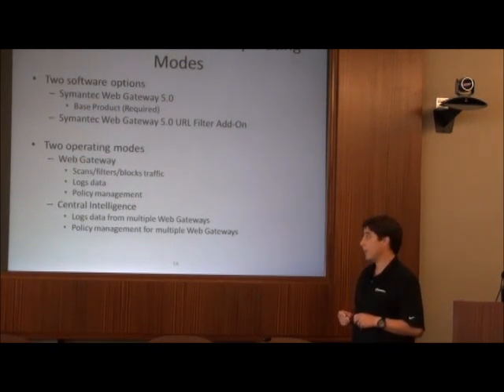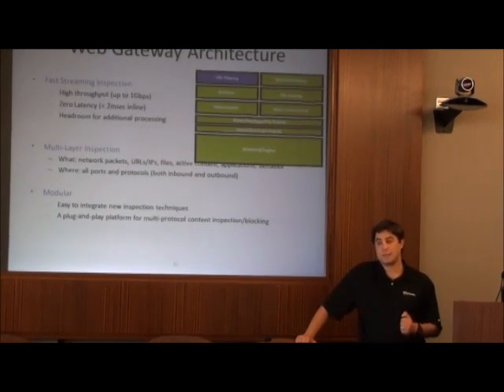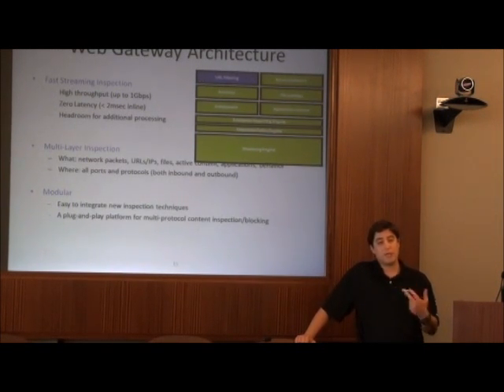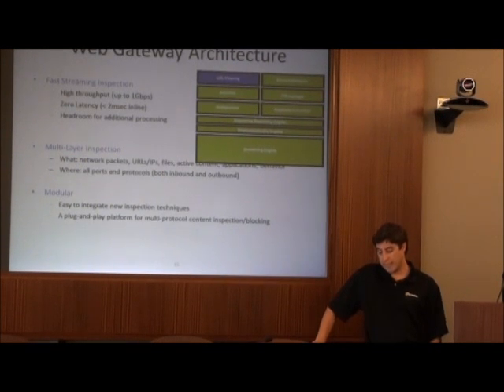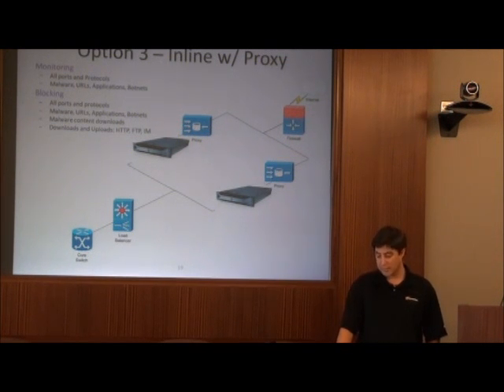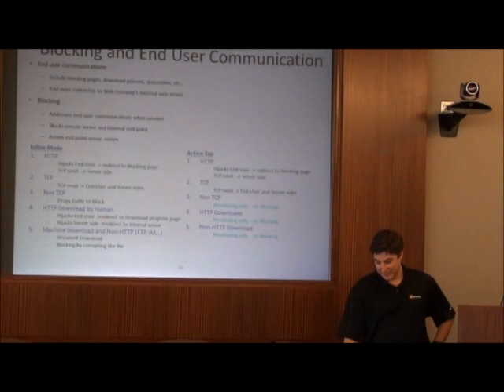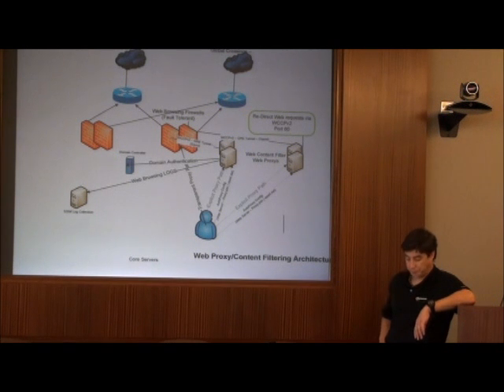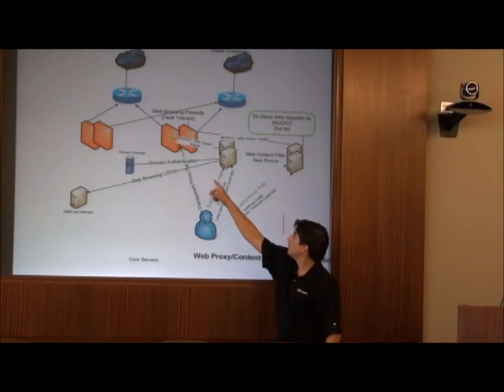Symantec Web Gateway Overview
Symantec Web Gateway - Tom Cameron giving an overview at the Twin Cities Security and Compliance User Group meeting October 5th, 2011